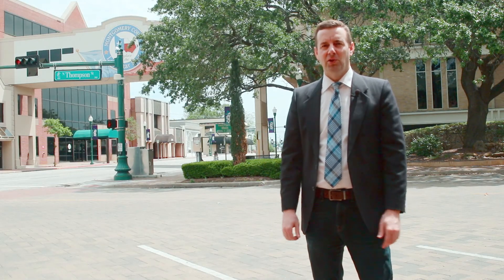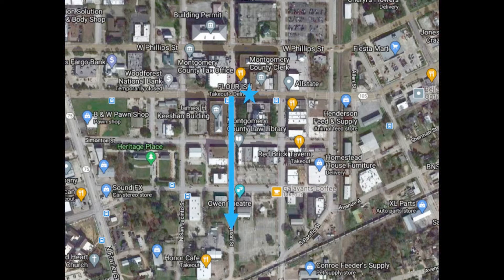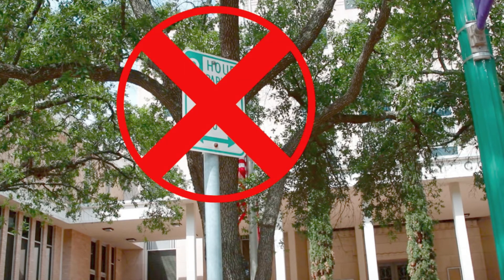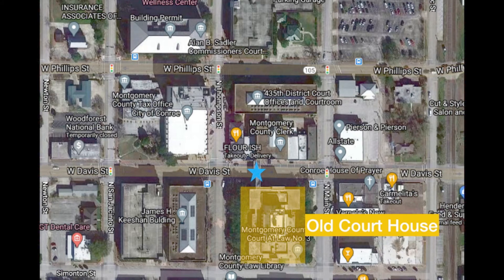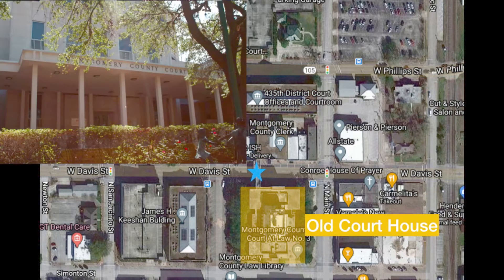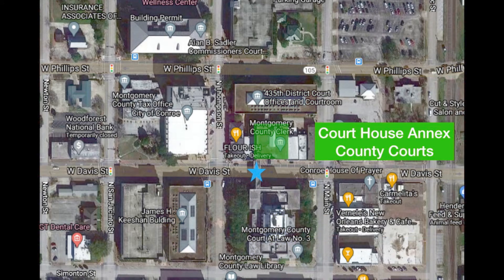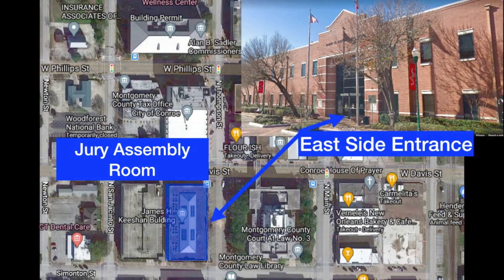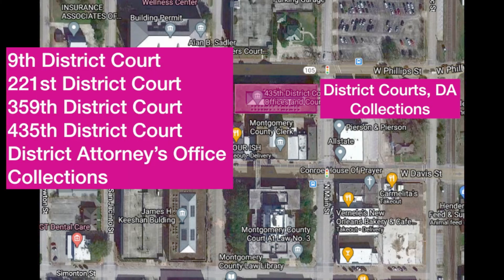How to get to the 221st District Court Montgomery County, Texas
Watch to find out how to get to Jury Duty and the 9th District Court, the 221st District Court the 435th District Court, the 359th District Court and Montgomery County Court #1, County Court #2, County Court #3, County Court #4, and County Court #5.  Brian Foley is a Criminal Defense attorney Former Chief Prosecutor in Montgomery and Harris County, Texas.  All videos are for educational and entertainment purposes and do not constitute legal advice nor do they create an attorney client relationship.